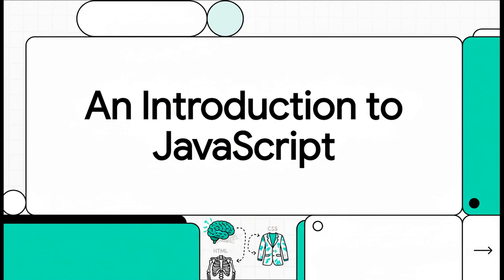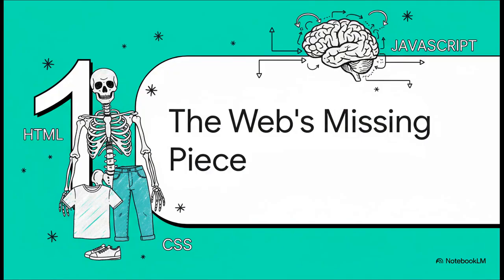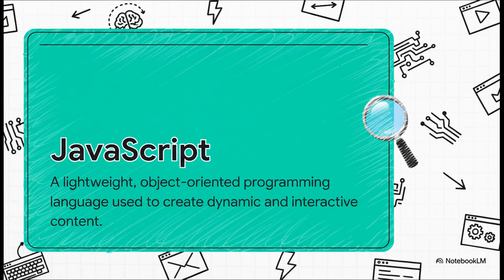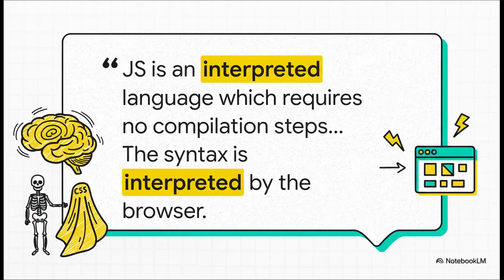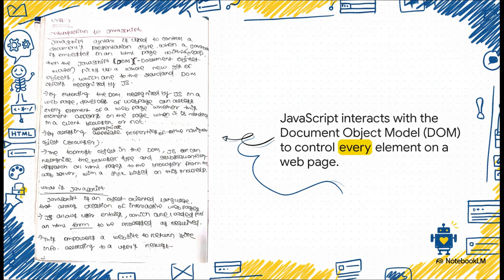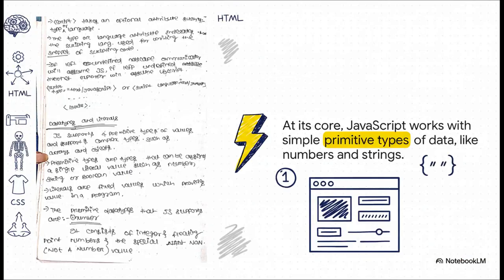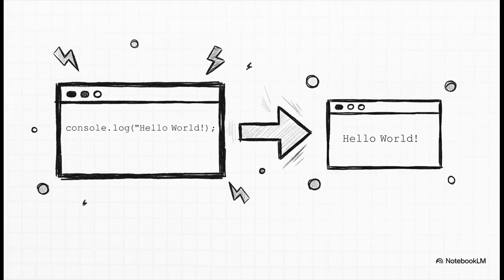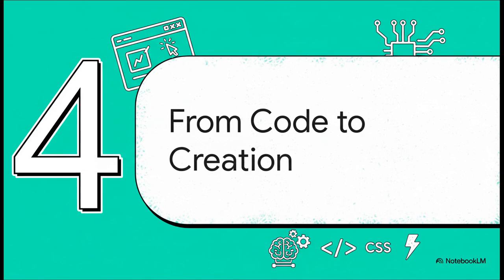An Introduction to JavaScript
The source provides an extensive tutorial on JavaScript, outlining its use as a lightweight, cross-platform programming language for creating dynamic web content on both the client side and server side. The content is highly structured, beginning with fundamentals like variables and operators, and progressing through functions and events, data structures, and Object-Oriented Programming (OOP). Furthermore, the tutorial explores advanced topics such as asynchronous JavaScript, exception and error handling, and testing and performance optimization, while also detailing popular libraries and frameworks. Finally, it offers practical application through numerous beginner and intermediate projects, quizzes, practice problems, and interview questions.